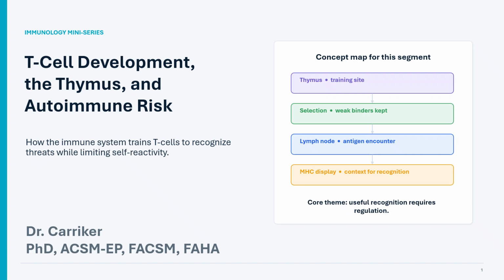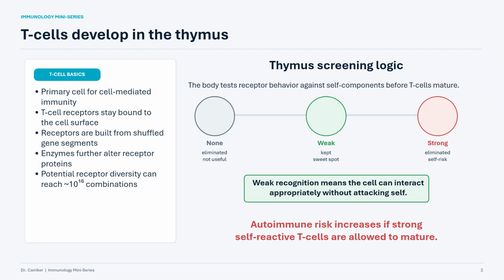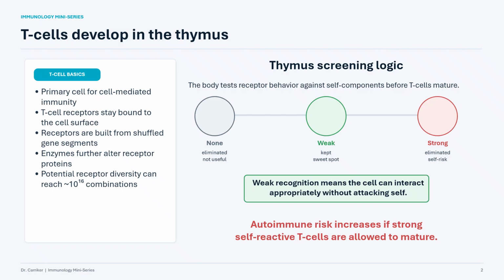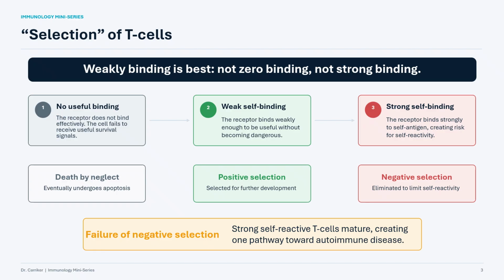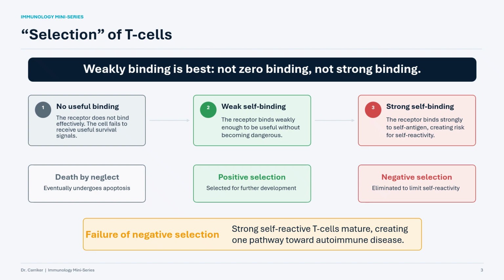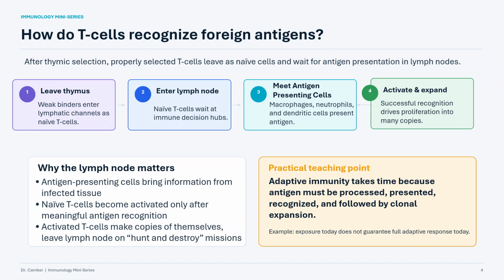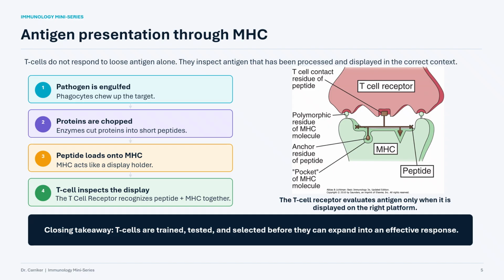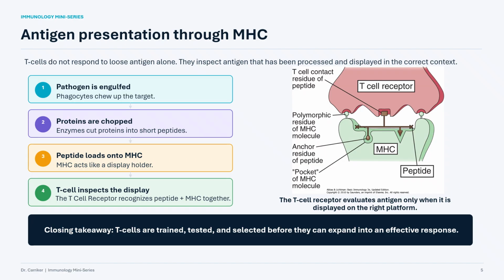3 T Cell Development